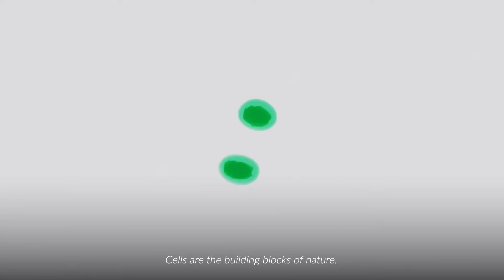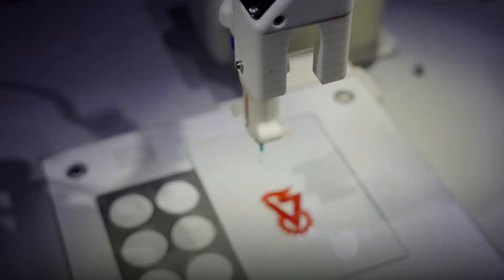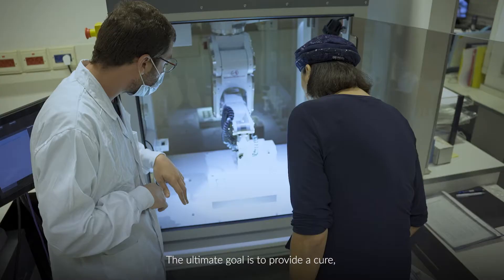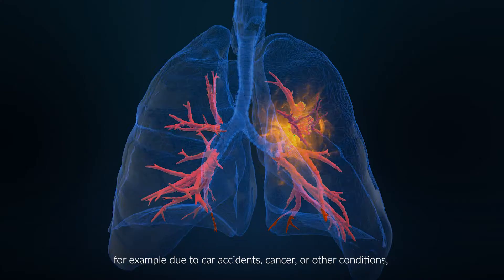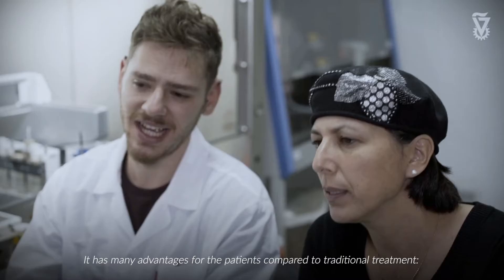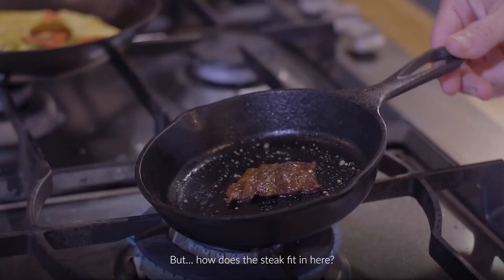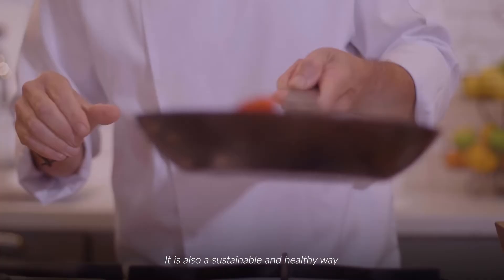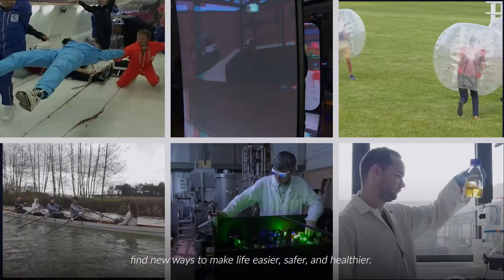Tissue engineering: A way to cure medical conditions AND rethink today's food system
Shulamit Levenberg of Technion - Israel Institute of Technology is one of the global leaders in the field of tissue engineering. She grows tissue (muscle, bone, blood vessels, lymph vessels) in the lab to replace damaged or lost tissue. But the same technology can also be used to produce cultured meat, allowing us to use less space, water, and animal feed, and without making animals suffer.

Just like her, every day thousands of researchers at the six EuroTech Universities find new ways to make life easier, safer, and healthier.